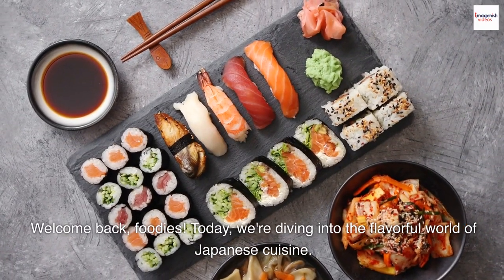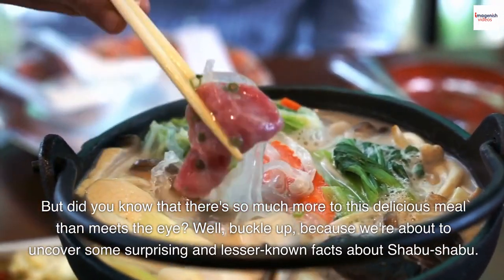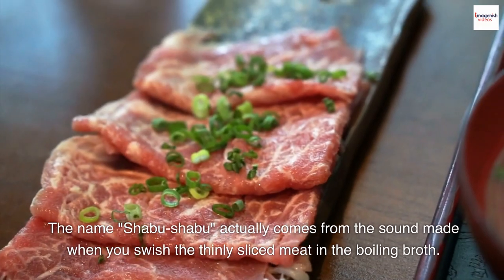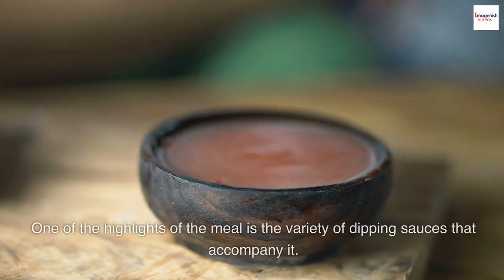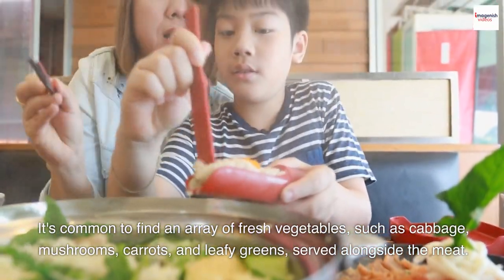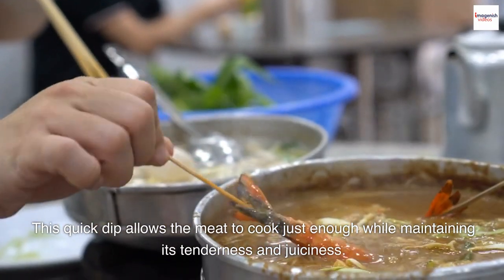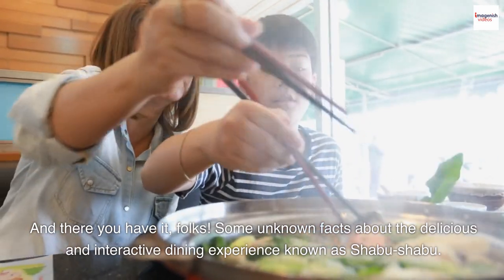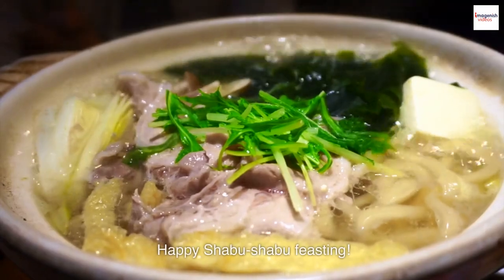"Shabu-Shabu: Dive into the Exquisite Japanese Hot Pot Experience!" imagenishvideos Shabu-Shabu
Indulge in the ultimate Japanese hot pot experience with Shabu-Shabu! Join us as we dive into this delicious and unique dining experience, complete with a variety of fresh meats, vegetables, and broth choices. Don't miss out on the imagenishvideos and try Shabu-Shabu for yourself! Shabu-Shabu
Shabu-shabu is a traditional Japanese hot pot dish enjoyed for its interactive and communal dining experience. Thinly sliced meat, usually beef, is swished in a flavorful boiling broth for just a few seconds, resulting in tender and succulent bites. It's accompanied by an array of fresh vegetables and dipping sauces, making it a versatile and delightful culinary adventure.